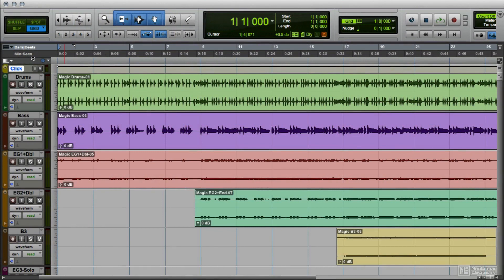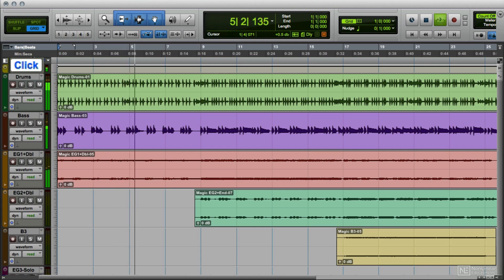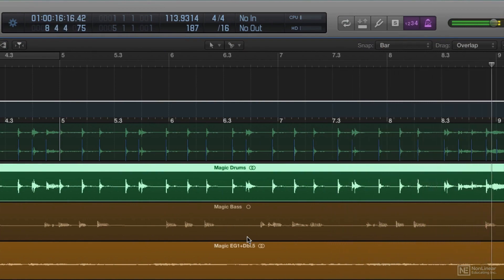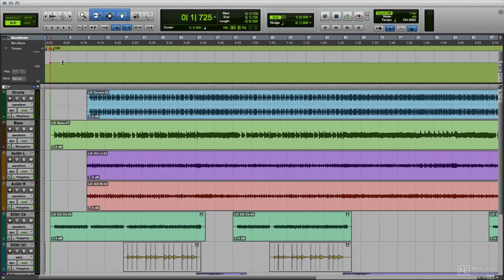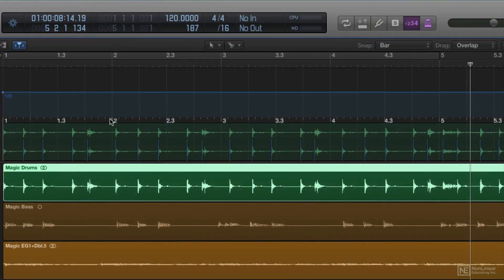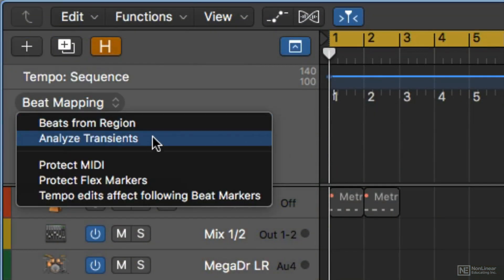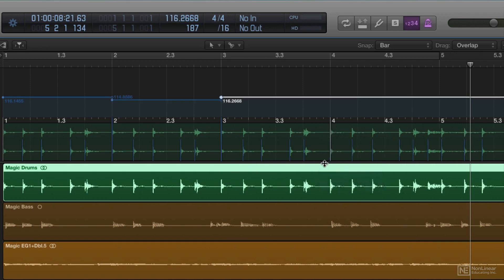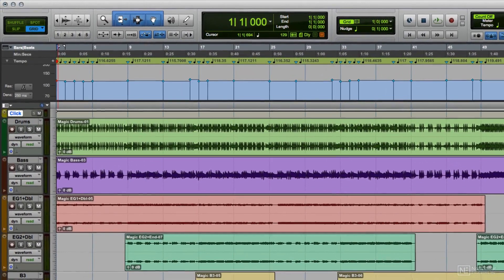AudioPedia 107: Editing and Signal Flow - 3. Beat-Mapping Beatmapping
AudioPedia 107: Editing and Signal Flow by Joe Albano
Video 3 of 22 for AudioPedia 107: Editing and Signal Flow

Our AudioPedia series is a comprehensive video dictionary of audio terminology. Created by audio expert Joe Albano, this encyclopedia of technical terms is the ultimate audio reference tool. Here are the topics covered and defined in the seventh installment of this authoritative series:

Editing  Automation:

Splicing  Scrubbing
Comp  Comping
Beat-Mapping  Beatmapping
Time-Shifting  Flex  Elastic Audio
Autotune  Auto-Tune  Autotuning
Pitch-Shifting
Quantization (Audio)
Automation (Mixing)

Signal Flow:

Console  Mixer  Board  Desk
Channel Strip
Channel Fader
Pan  Pan Pot  Panning
I/O  i/o
Insert
Plug-In  Plugin
AudioUnit  AU  VST  AAX
Bussing  Buss  Bus
Send & Return  Parallel Processing
Send  Pre-Fader  Post-Fader
Subgroup  Mix Group  VCA Group
Mix Bus  Stereo Output  Master Fader
Bounce (to Disk)